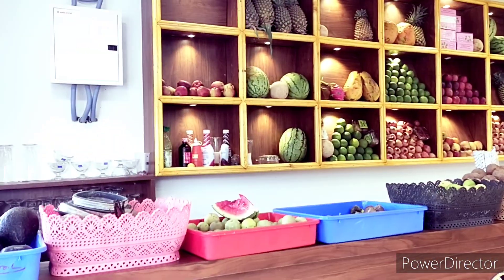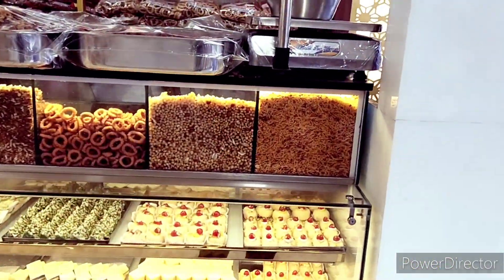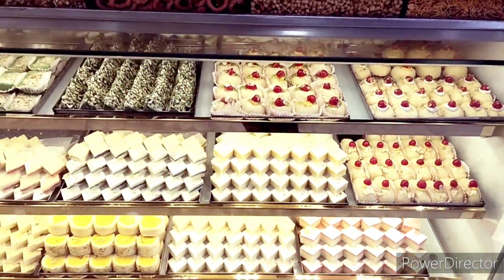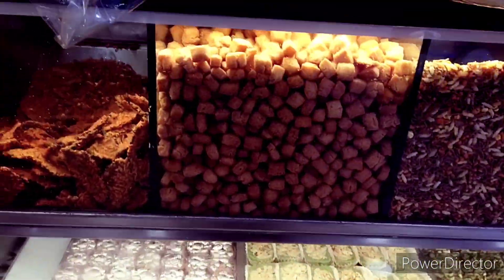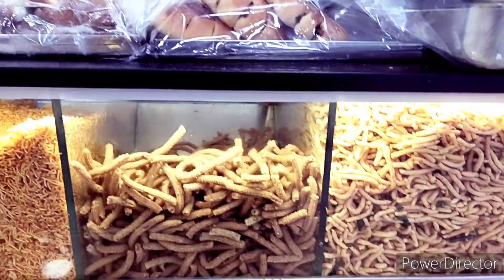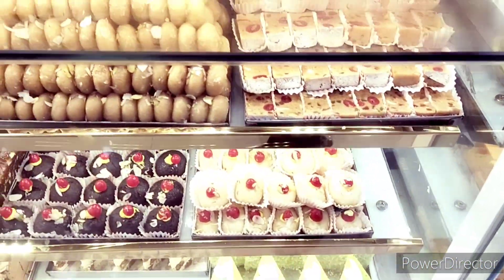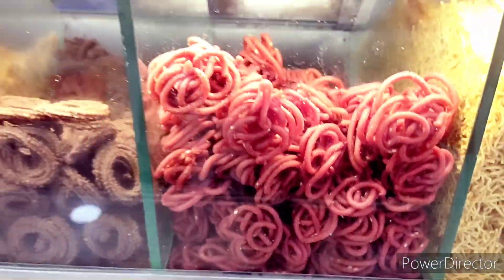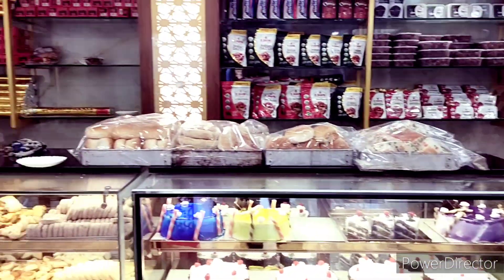Nellai sweets and Bakery Thiruvallur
This shop is one of the best snacks point at Thiruvallur.